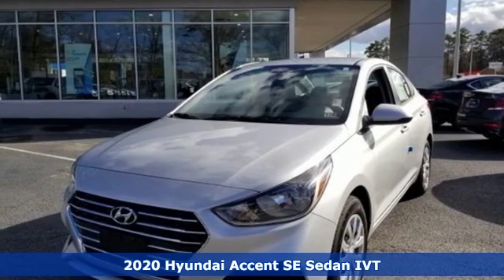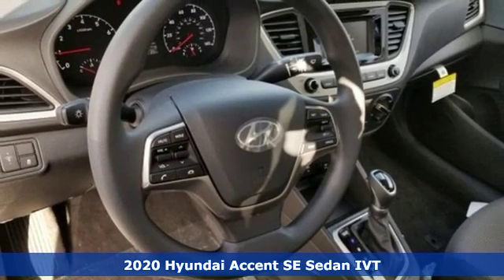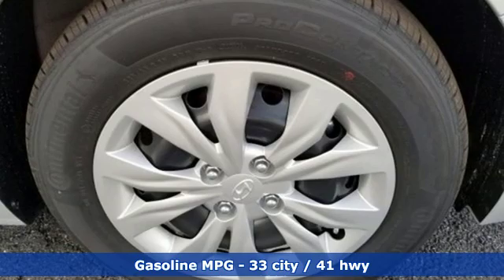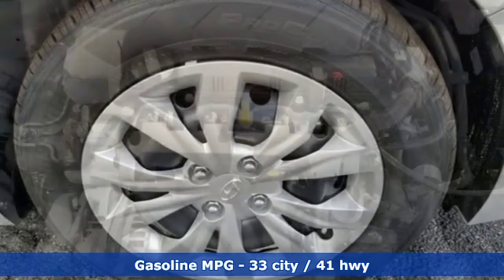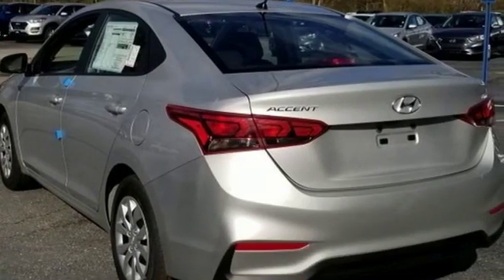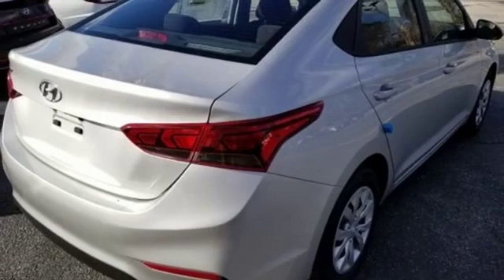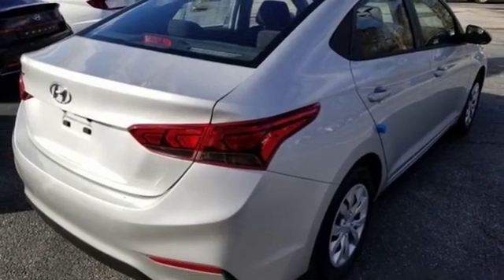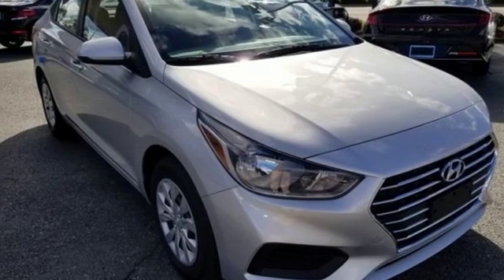New 2020 Hyundai Accent Newport News VA Norfolk VA, VA #11200319 - SOLD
Year: 2020
Make: Hyundai
Model: Accent
Trim: SE
Transmission: IVT
Color: Silver
Interior: Black
Stock #: 11200319
VIN: 3KPC24A61LE113694

Address:
12872 Jefferson Avenue